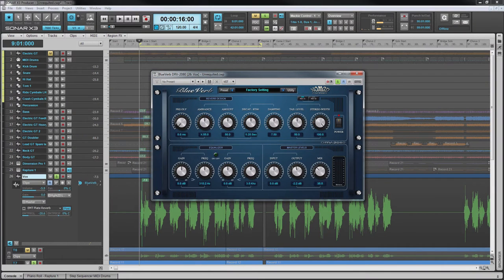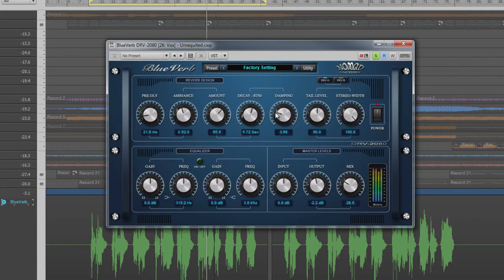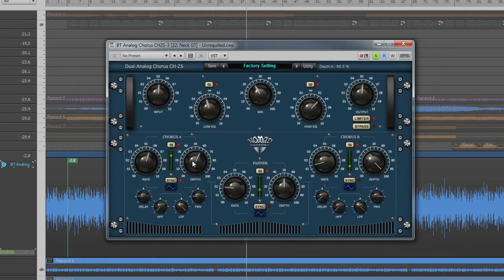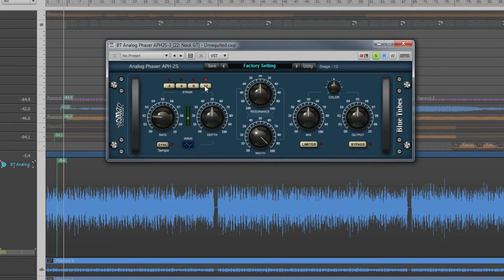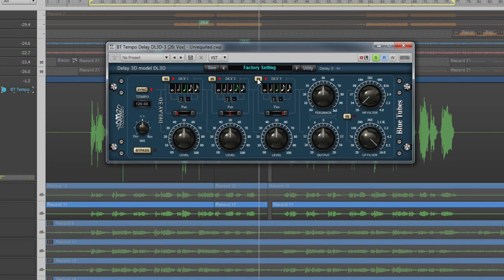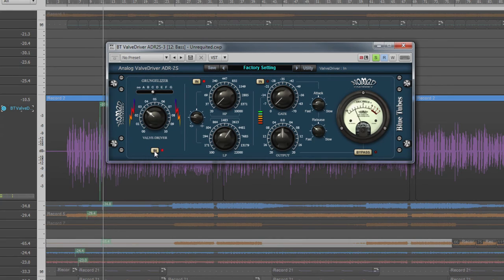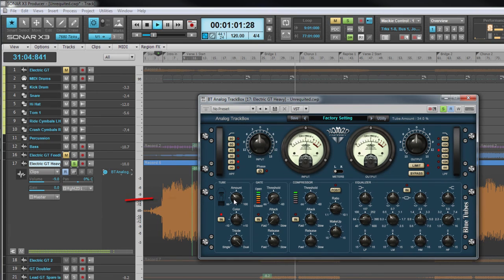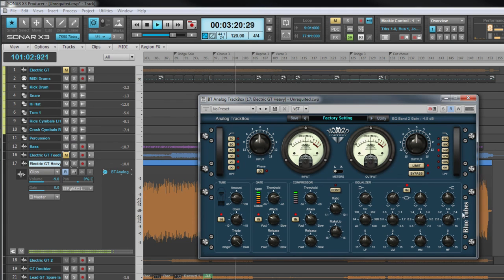SWA CAKEWALK SONAR X3 - Blue Tube FX (10/13)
In this series of videos Streamworks Audio’s Karl Rose takes an in depth look at Sonar X3’s new features and plugins. These complement the SWA Complete Sonar X2 video tutorials, updating the changes and adding the new features.

We will take a look at the changes and enhancements to the Skylight interface, including how to use the new track colour widget. Explore the new PC EQ flyout and tube emulator module.

There’s an in depth look at the overhauled comping tools in Sonar X3 with a couple of different workflows to get you up to speed with the comping overhaul.

Addictive drums gets the fully detailed Karl Rose treatment, as does the included Melodyne Essentials, Lounge Lizard and Acoustic Strum.

Last but not least is a good look at all of the include processors and FX that make up the Nomad factory Blue Tubes bundle.

SWA Cakewalk Sonar X3 New Features is a great addition to SWA Complete Sonar X2. Everything you ever wanted to know about Sonar and the new X3 enhancements.